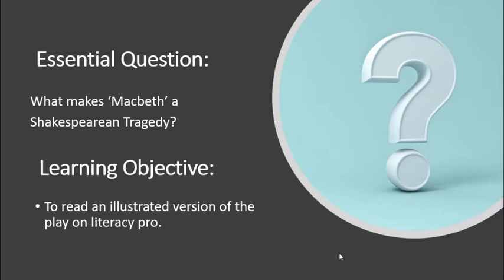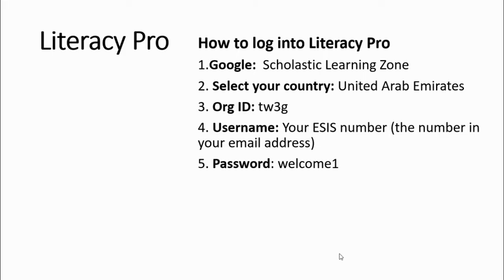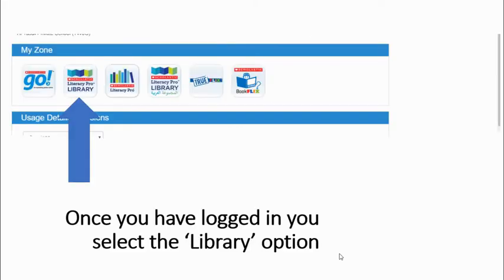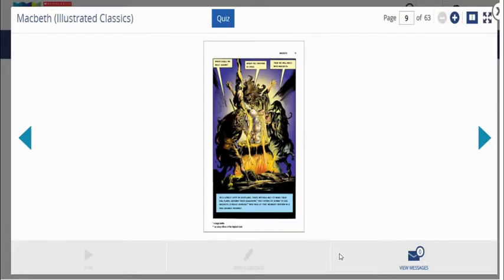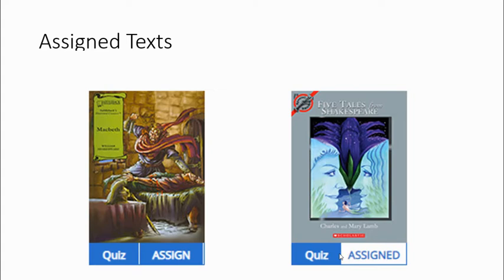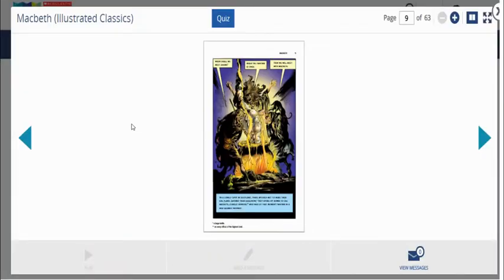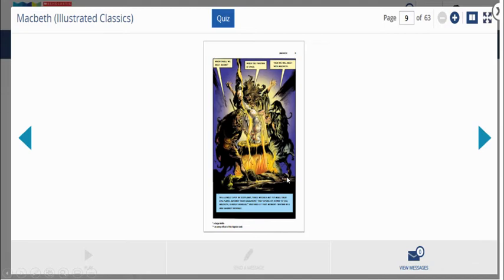Week 10 - Grade 11 - Macbeth